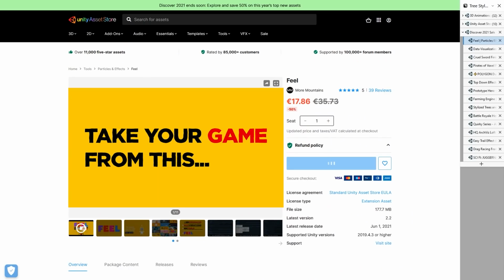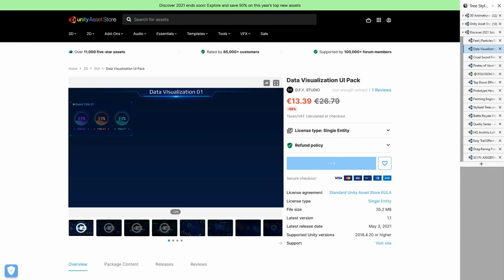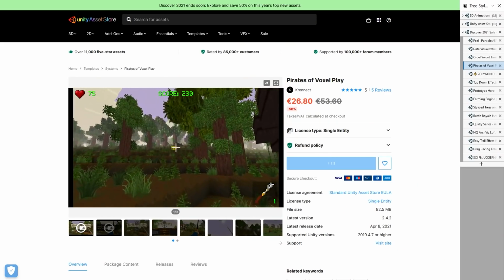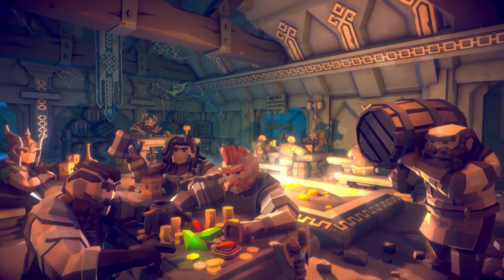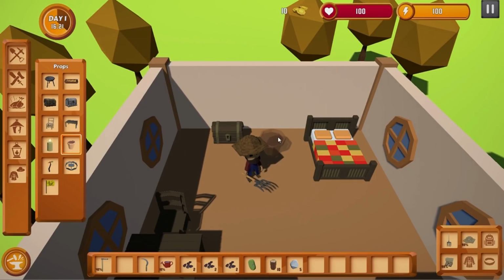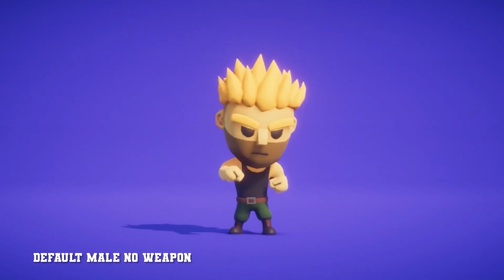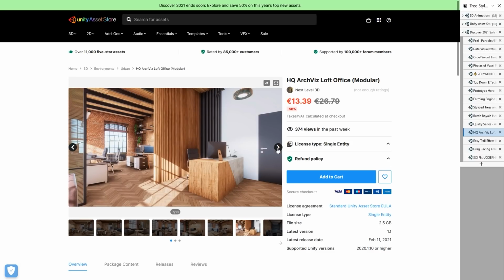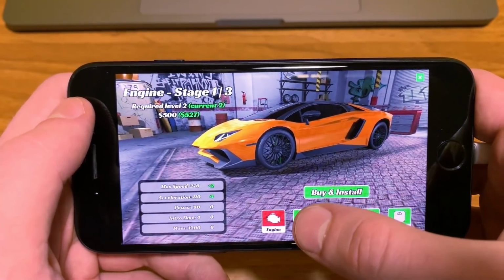Discover TOP 2021 Assets!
Unity Asset Discover 2021 Sale